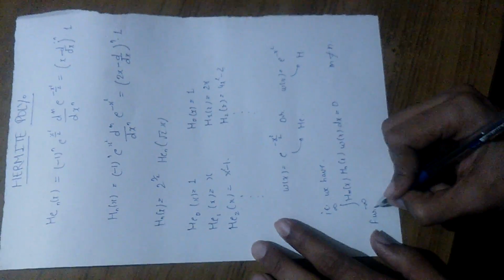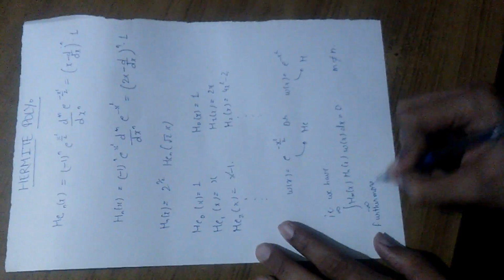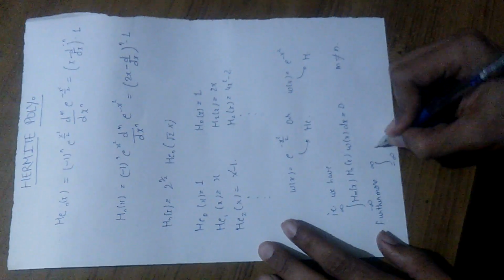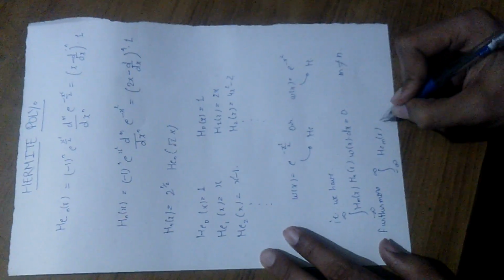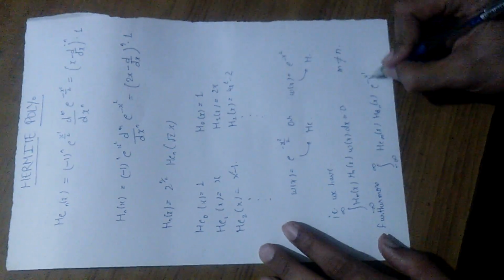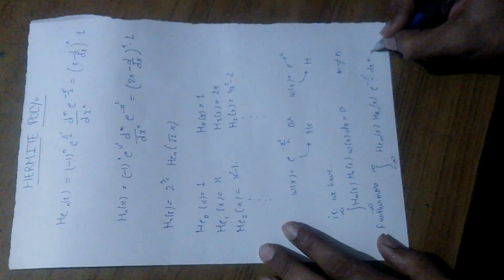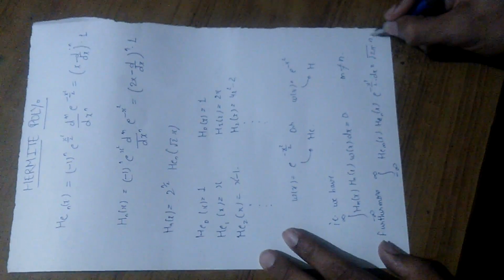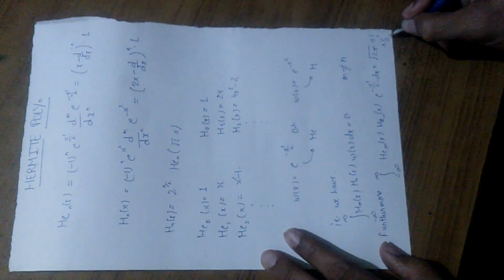Science Project Video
Laguerre polynomials,  Hermite Polynomials,  Rocket Dynamics using Lagrange and Hamilton principles ,  Moment of Inertia Matrix